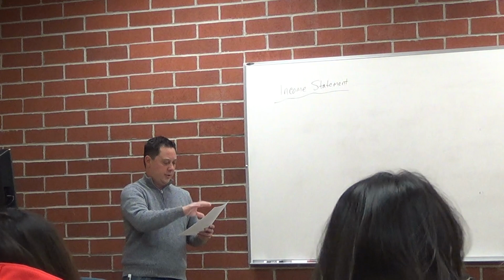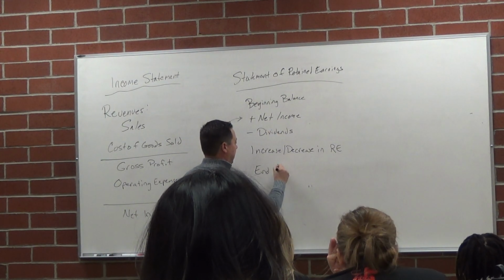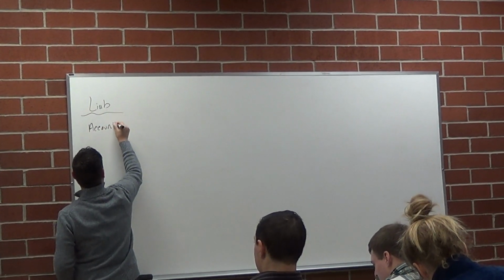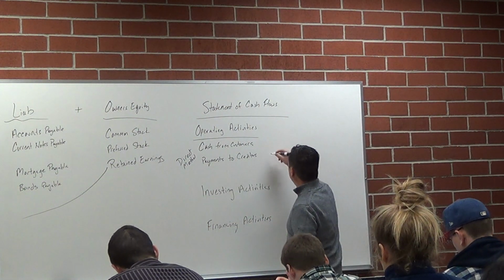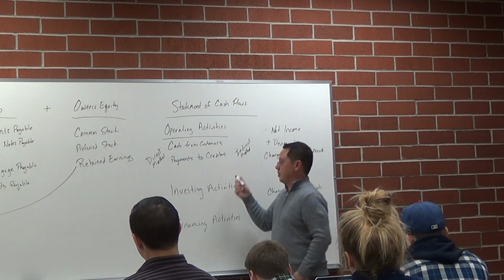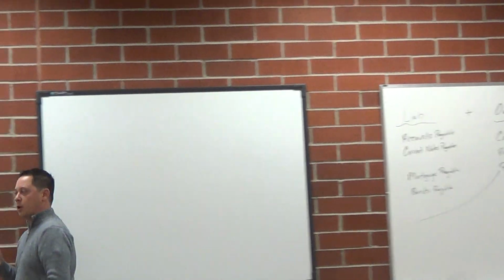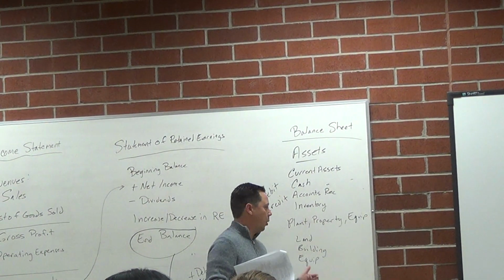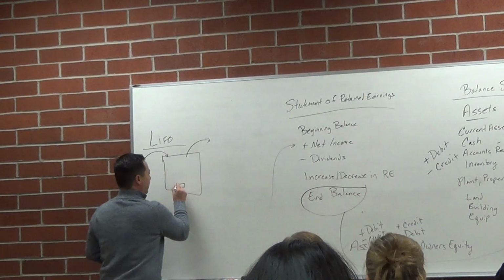ETS Financial Accounting Review